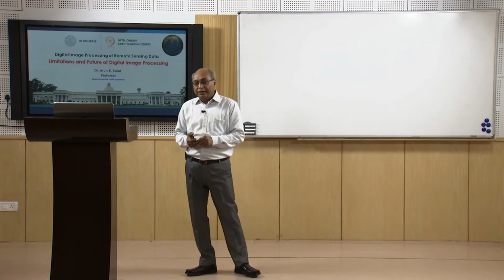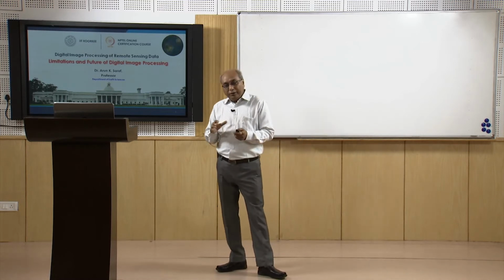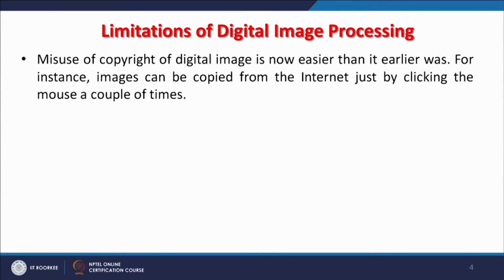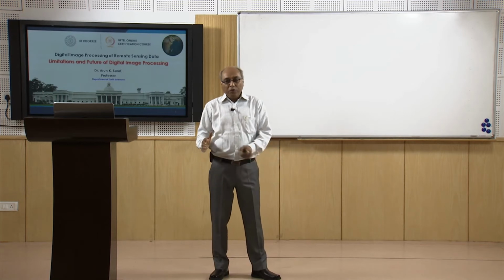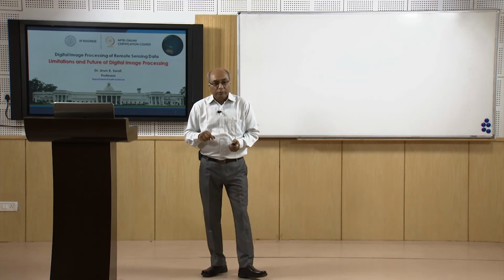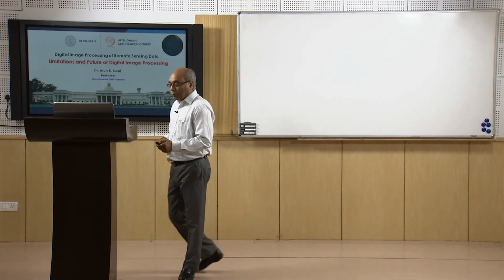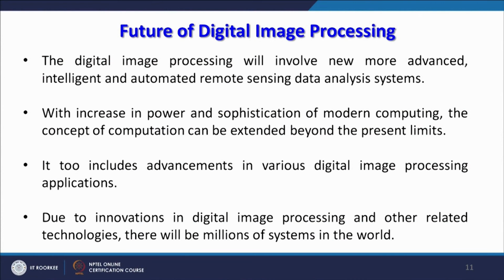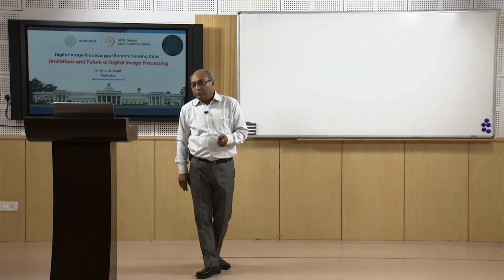Limitations and Future of Digital Image Processing.